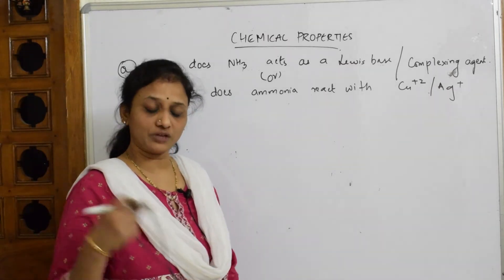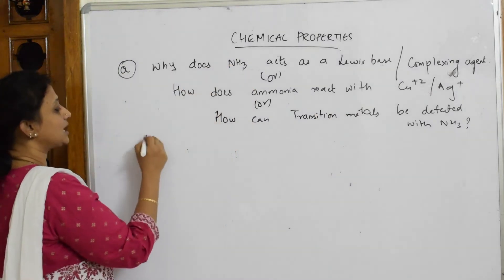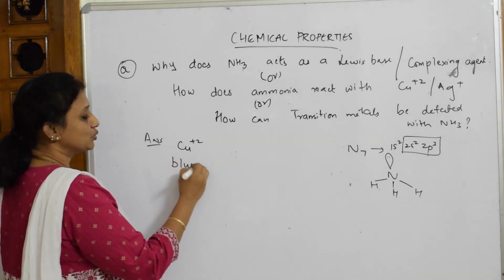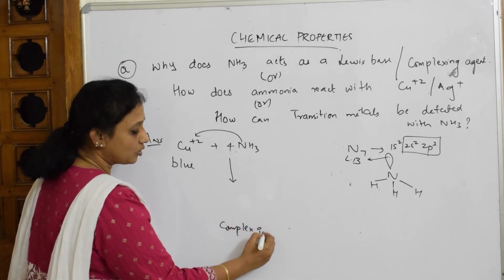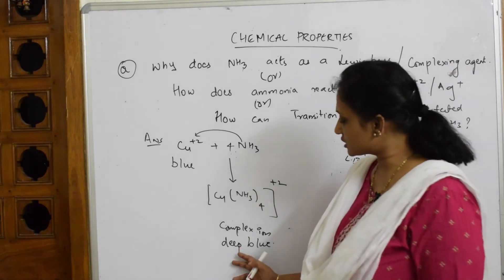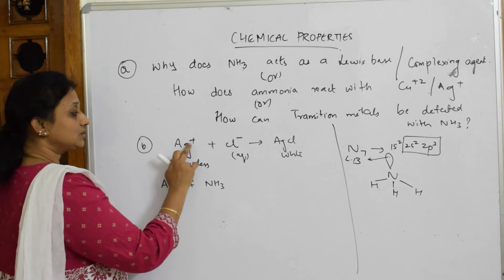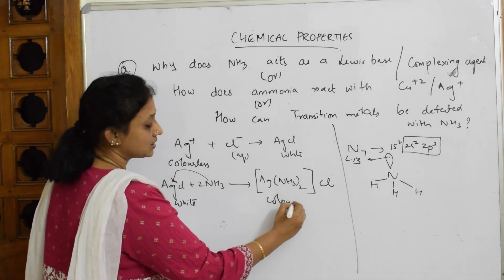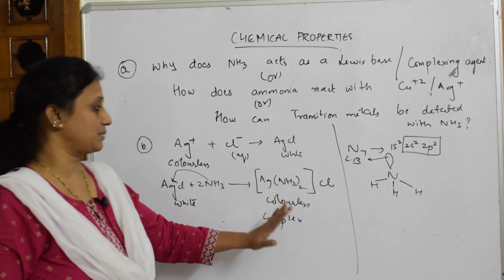Why does NH3 act as a lewis base/Complexing agent l Part 23 |chemistry|Unit 7I class 12 |tricks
Why does NH3 act as a lewis base/Cimplexing agent

 BIOMOLECULES

 CHEMICAL BONDING